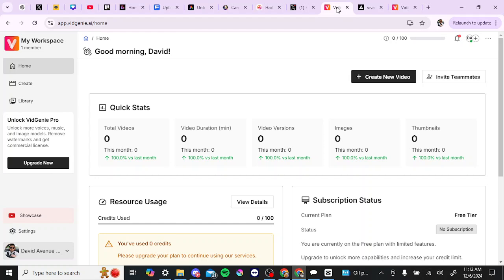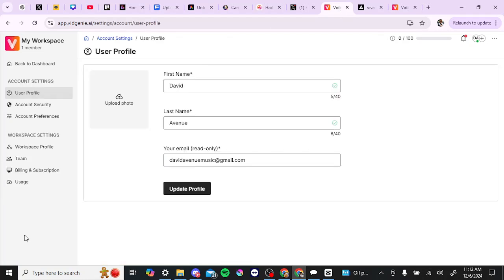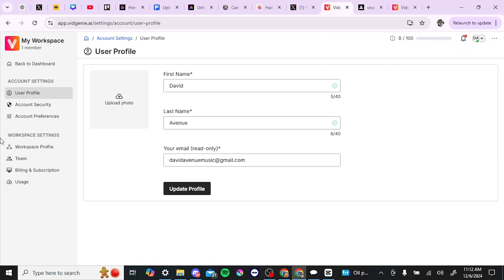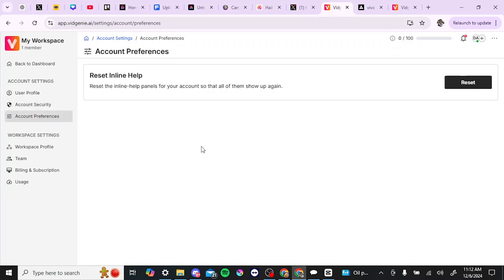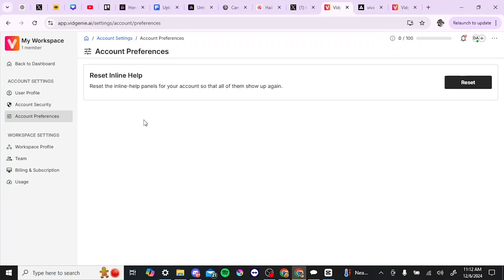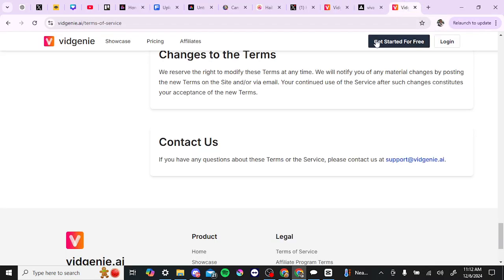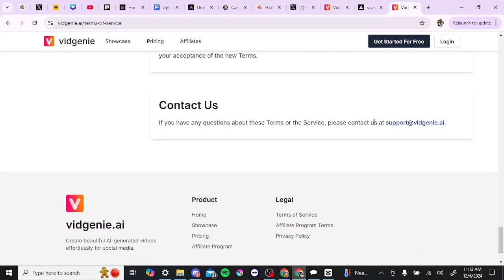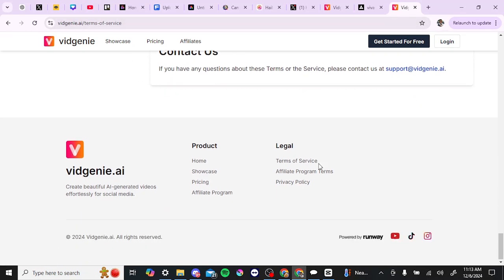How To Delete Your Vidgenie Ai Account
Follow this step-by-step guide to delete your VidGenie AI account quickly and easily.